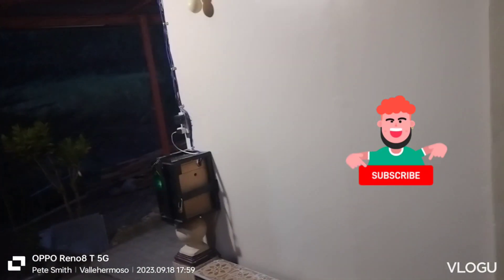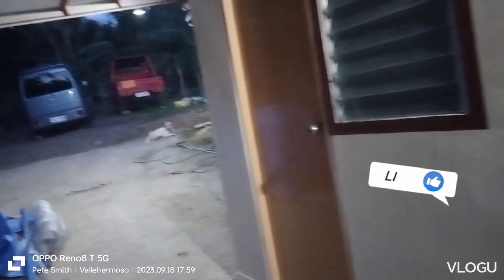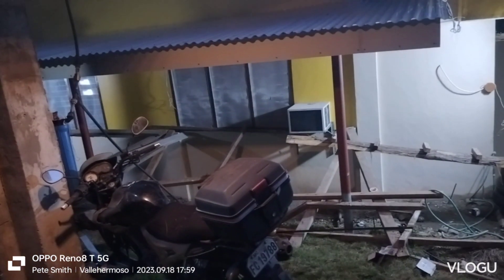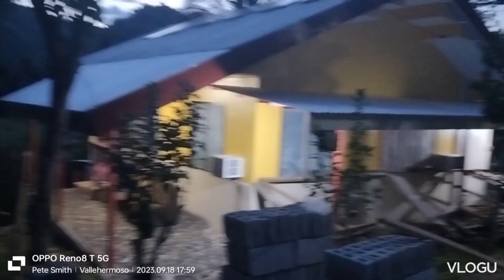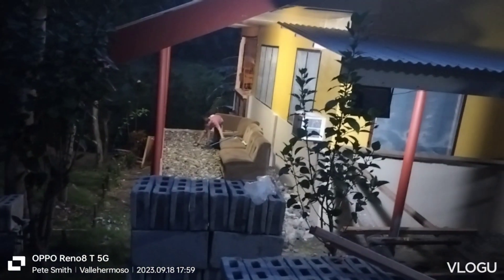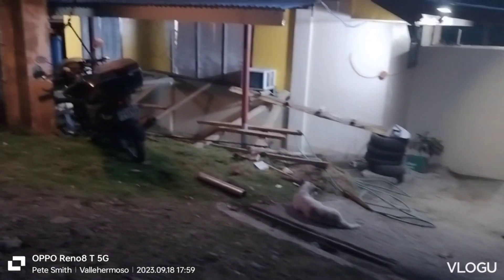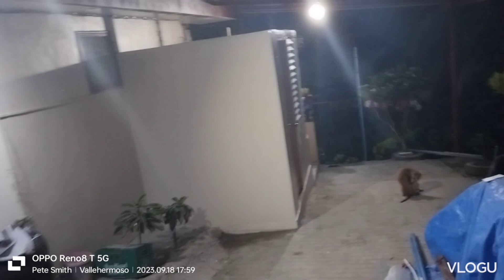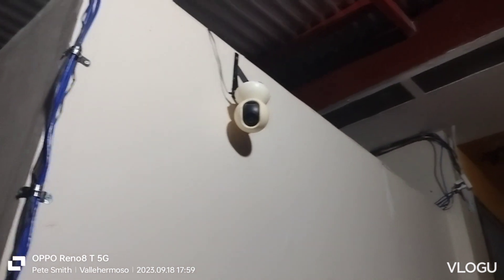Solar lights, Oppo phone, update on the house 😁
Little information, back up and running again 😁